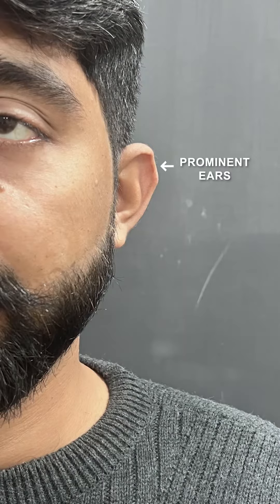Otoplasty in Lahore / ear reshaping surgery in Pakistan - Prominent Ear Surgery - Bat Ear surgery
Otoplasty/ ear surgery lahore - Prominent Ear Surgery - Ear reshaping Surgery